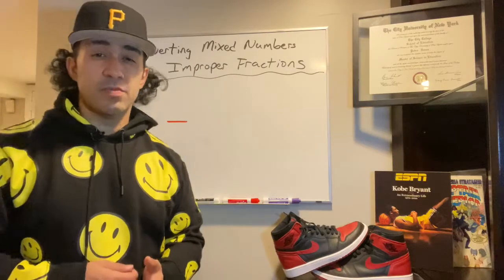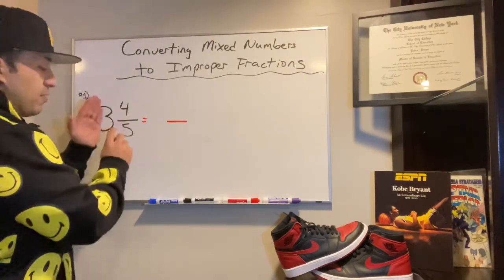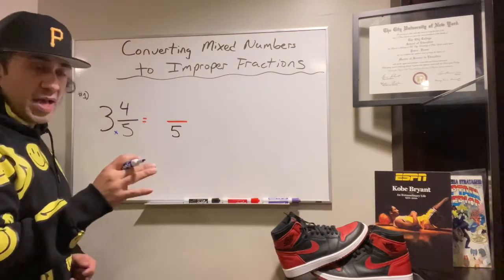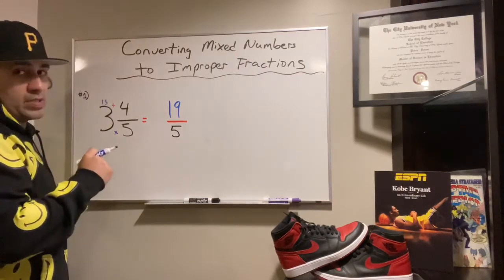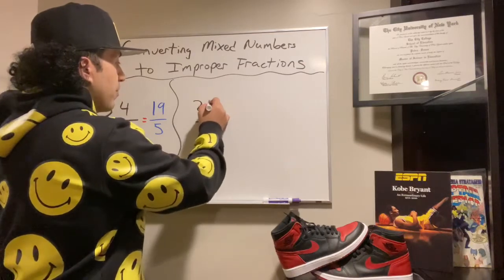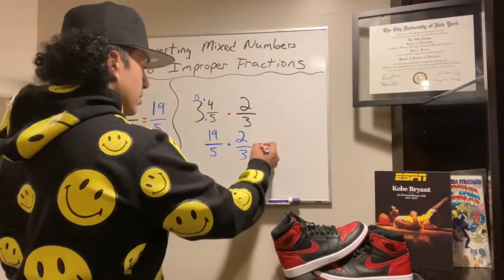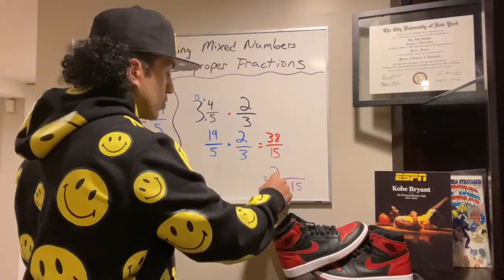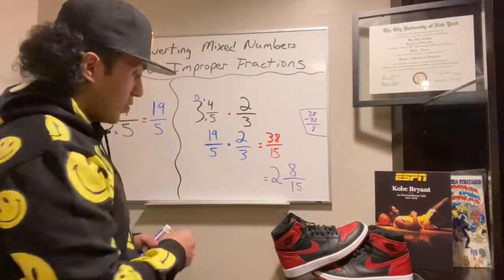Converting Mixed Numbers to Improper Fractions - Math Burst - Mr. Dones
We convert mixed numbers to improper fractions with Mr. Dones. It’s a rocking’ good time